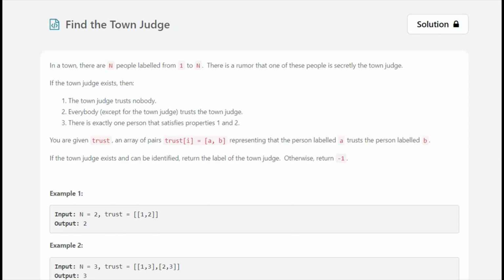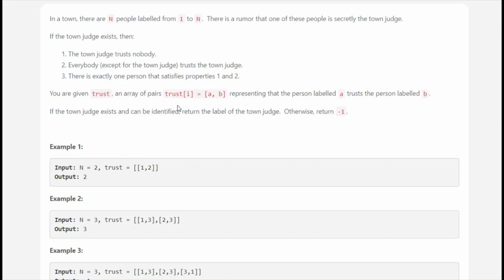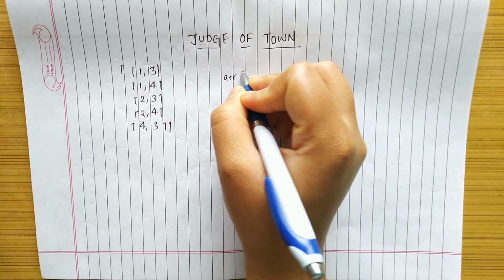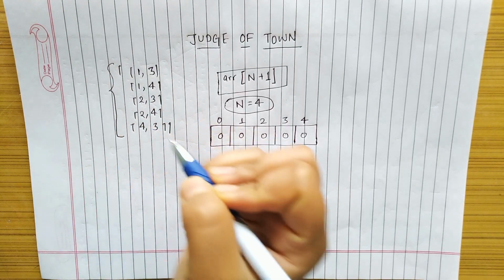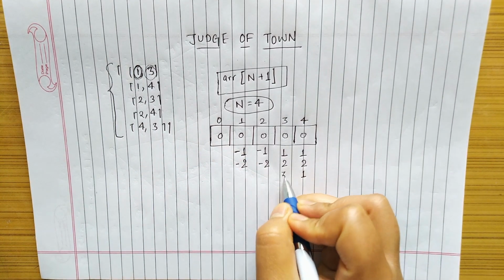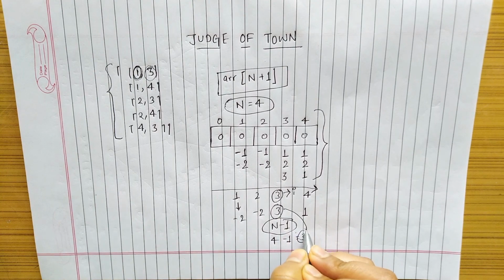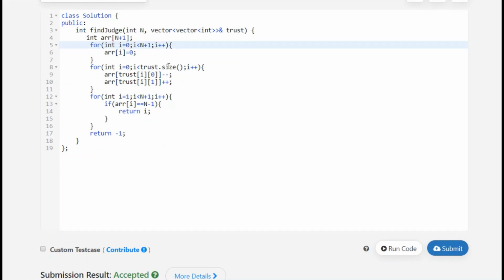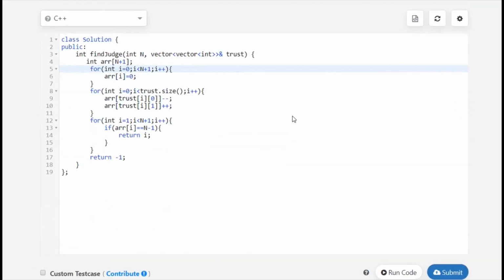FIND THE TOWN JUDGE | LEETCODE | C++ CODE | EXPLANATION